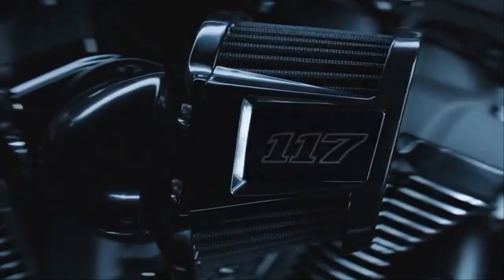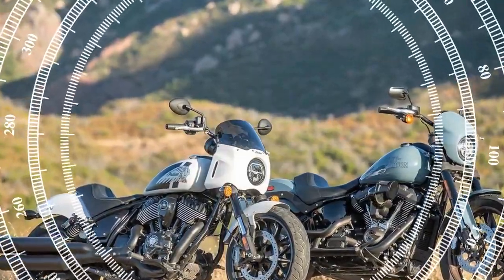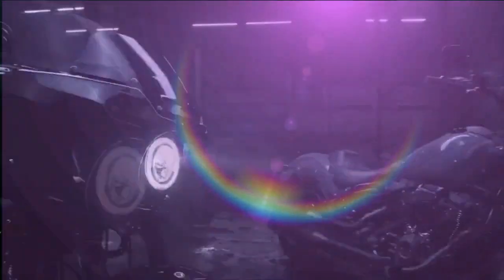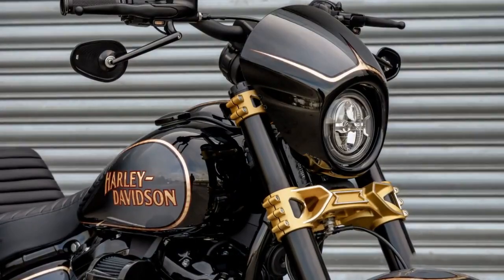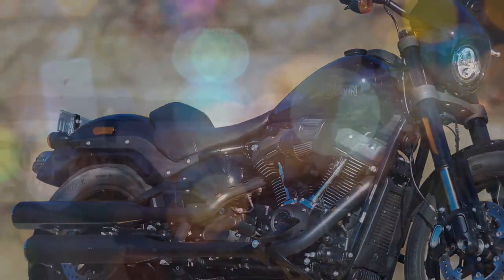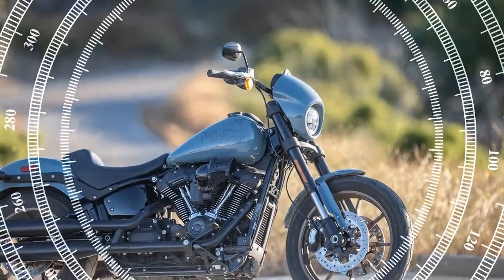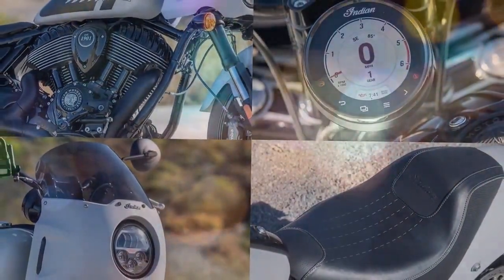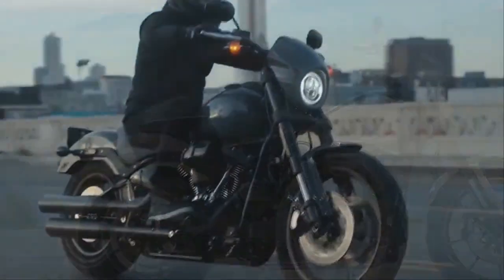Harley Davidson Low Rider S vs Indian Sport Chief, The Ultimate Showdown of West Coast Style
1. We use trusted media sources in loading news and narrative content that we provide, in order to maintain accuracy and facts. We also include sources as references. please visit the sites we provide for more in-depth information related to the information or discussion we raise.

2. The material we use in making this video, is free and non-copyrighted content, or Creative Commons content, with fair use of content. If there is a problem or material that we use in the video in this channel, or there is a discussion about future business.